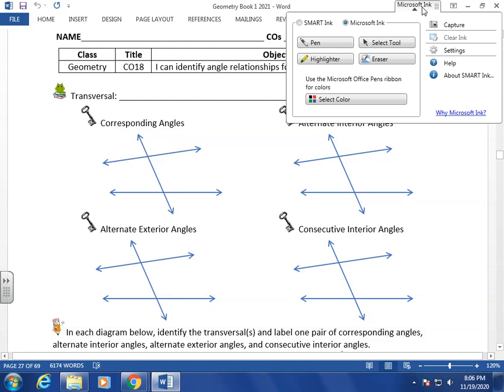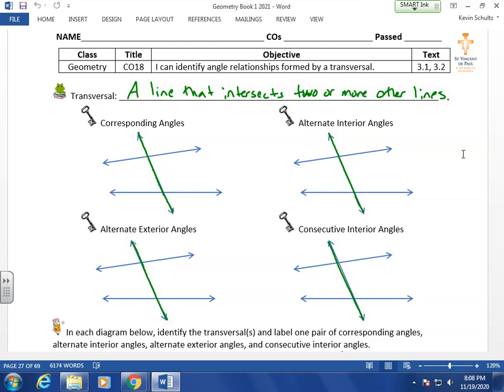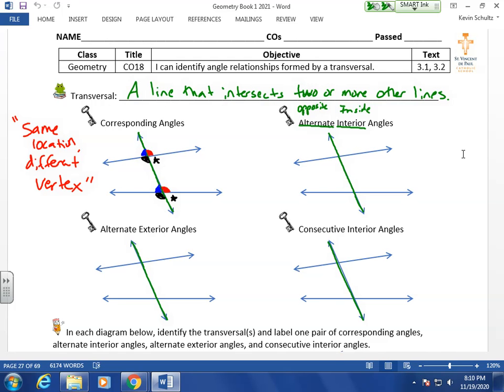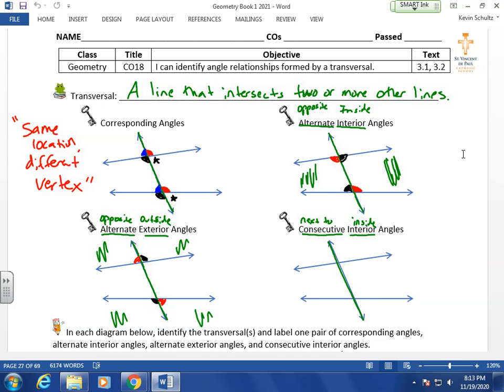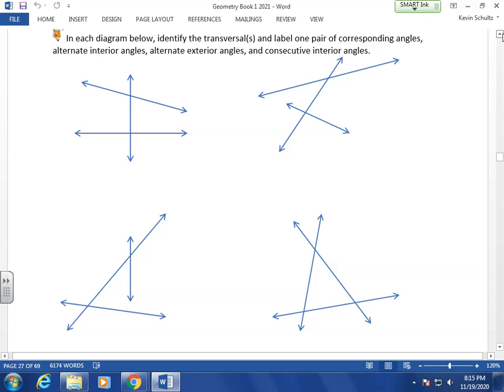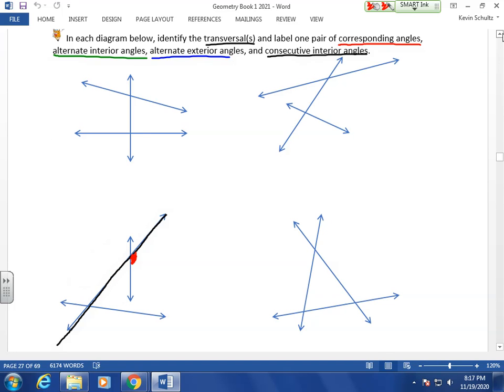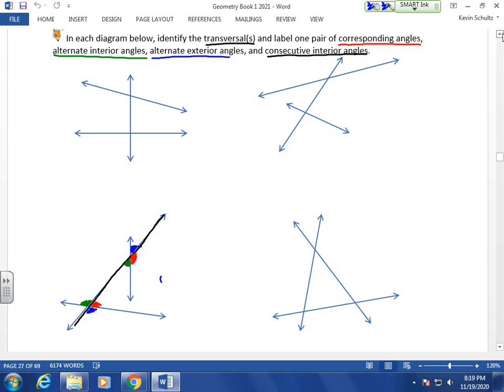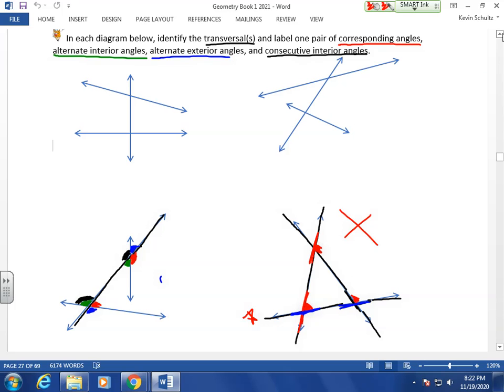Geometry CO18 11/20/20...Transversals